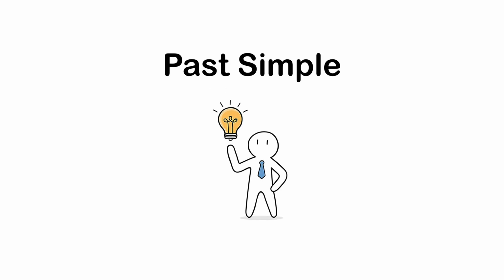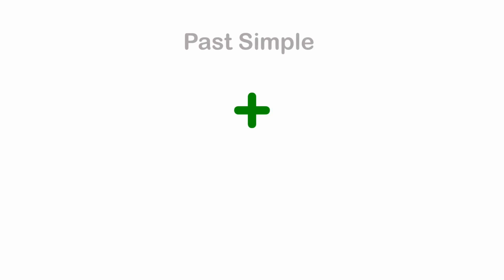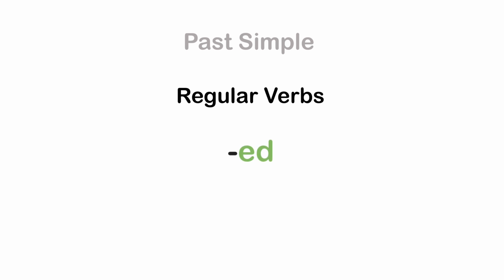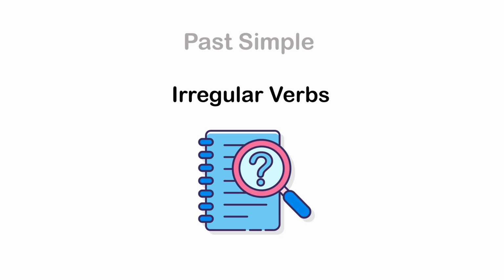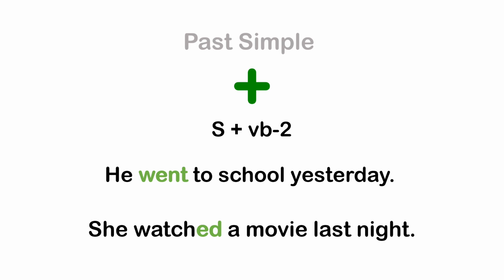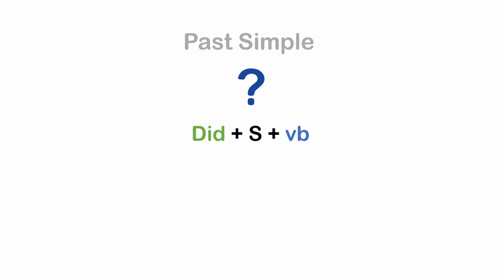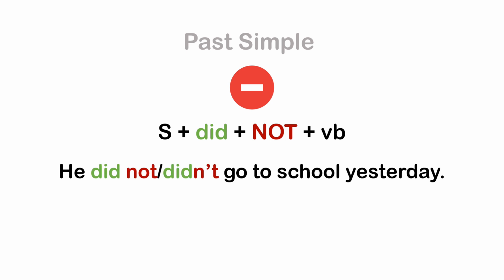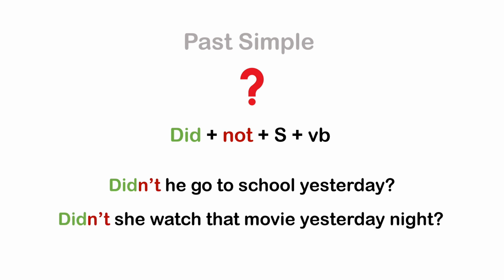Past Simple - Grammar Lesson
Mastering the Past Simple Tense | English Grammar Lesson

Welcome to our latest English grammar lesson! In this video, we dive deep into the Past Simple tense, one of the essential building blocks of English. Whether you're a beginner or just need a refresher, this tutorial will help you understand how to use the Past Simple correctly in everyday conversations and writing.

📚 What You'll Learn:

What the Past Simple tense is;
How to form the Past Simple with regular and irregular verbs;
Common time expressions used with the Past Simple;

💡 Key Takeaways:
Clear explanations and tips for mastering the Past Simple;
Example sentences to see the tense in action;
Interactive practice to test your understanding.